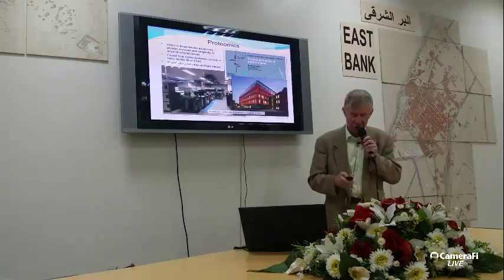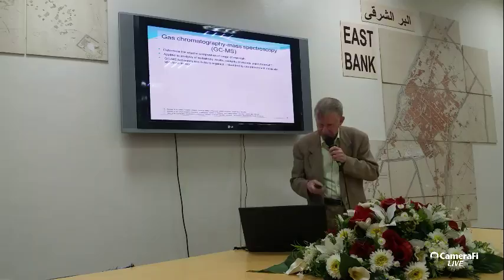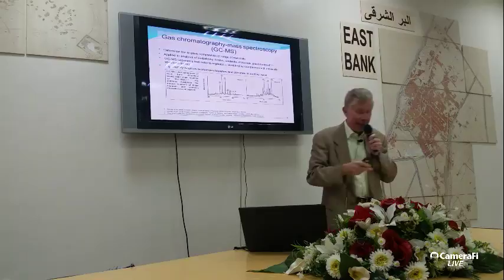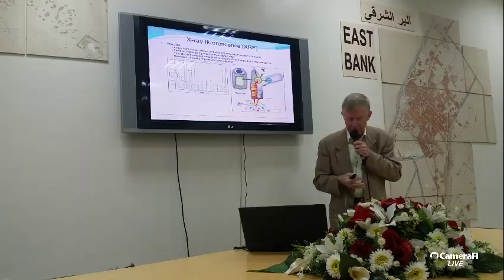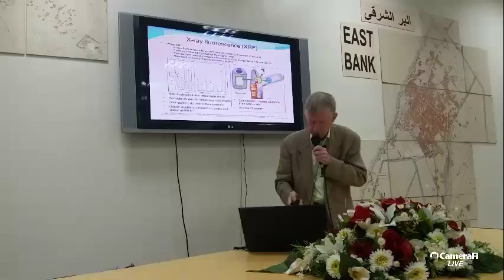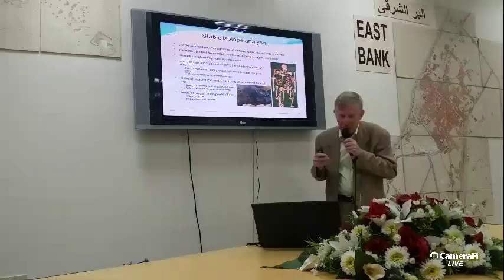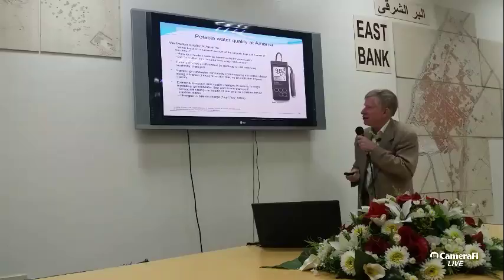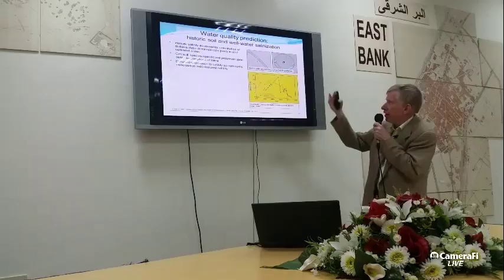Keith white lecture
At misr public library at luxor